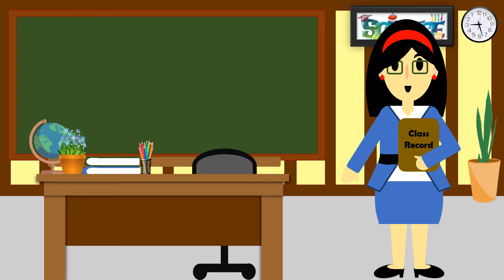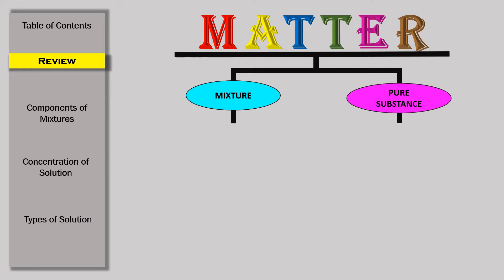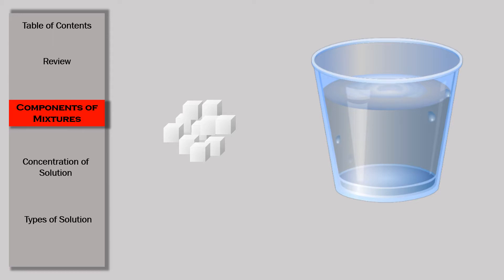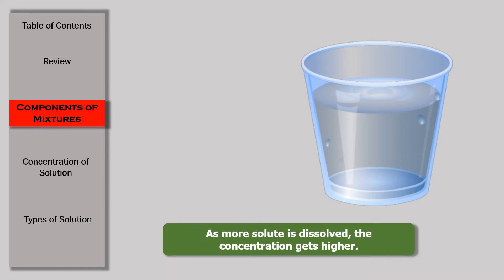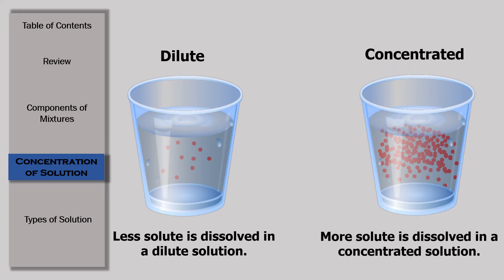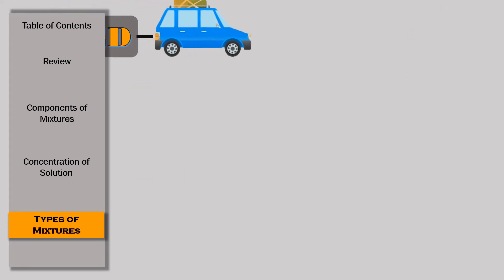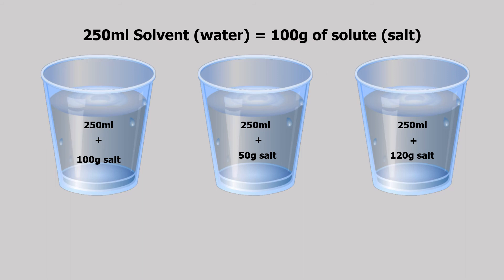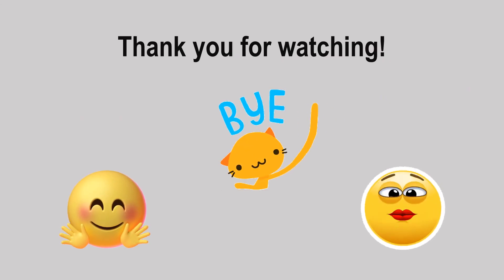Components of Mixture, Concentration and Types of Solution (MELCs-based)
In this video, components of mixture, concentration and types of solution are being discussed. This is intended for grade 7 science classes and is based on MELCs.